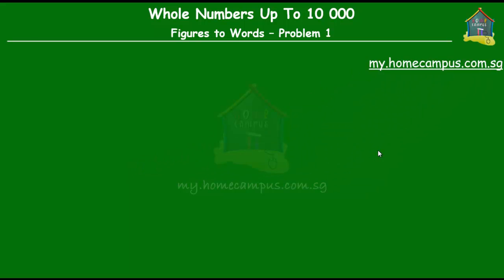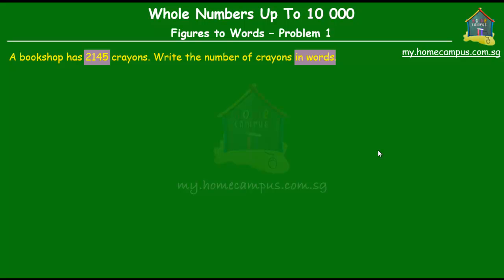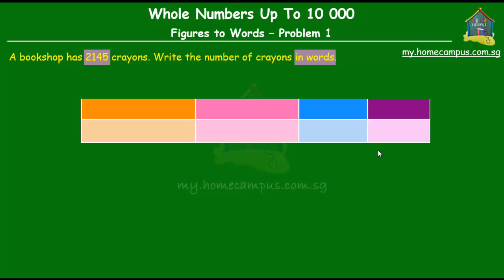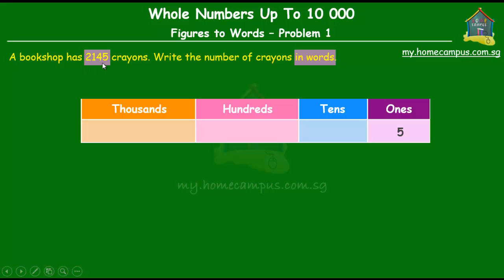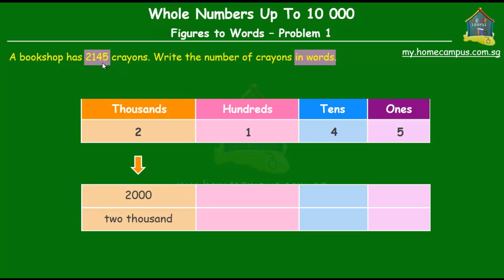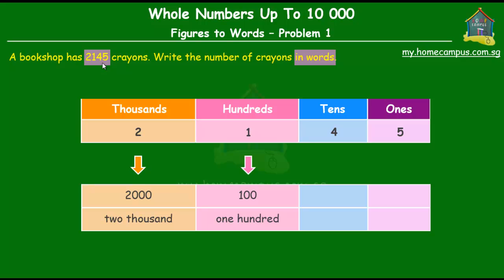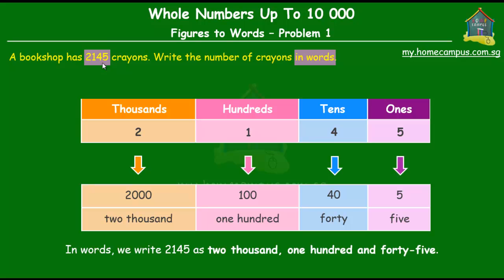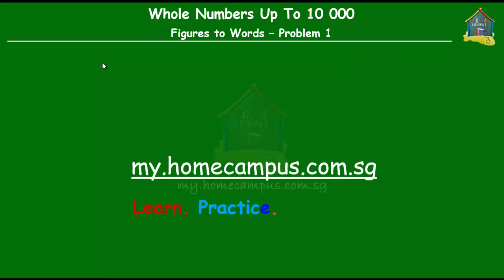Home Campus - Write a number from Figures to Words - Part - 1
This video explains step-by-step  process on how to write a number given in Figures or Numerals to Words.